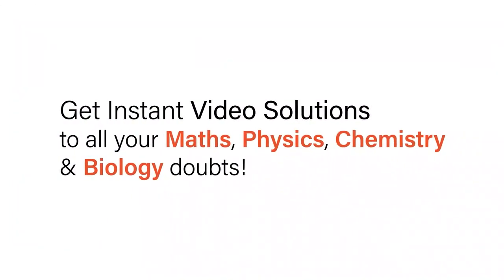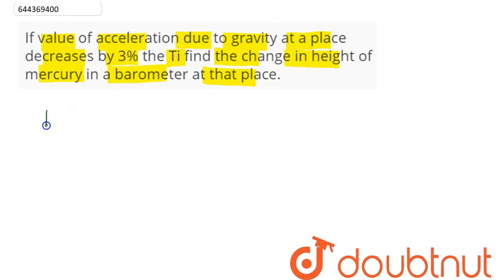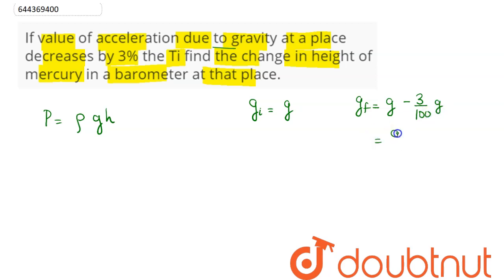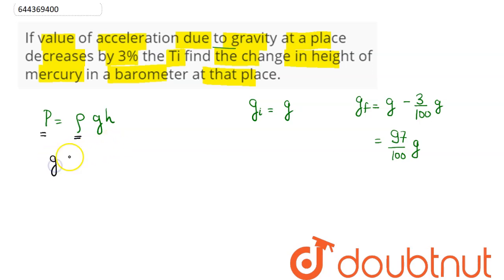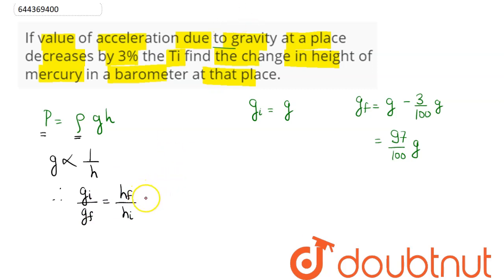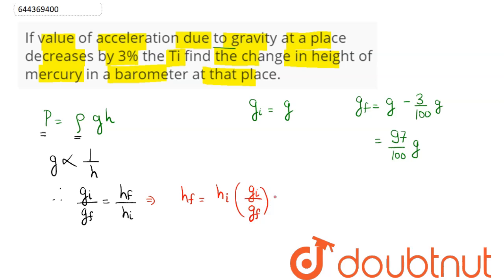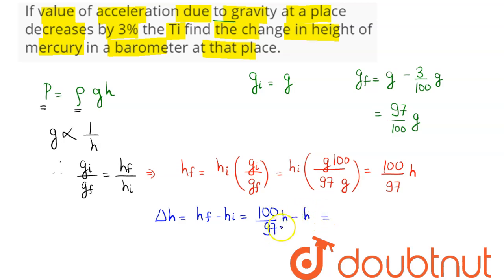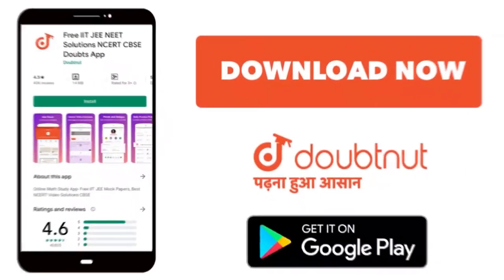If value of acceleration due to gravity at a place decreases by 3%the Ti find the change in heig...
If value of acceleration due to gravity at a place decreases by 3%the Ti find the change in height of mercury in a barometer at that place.
Class: 12
Subject: PHYSICS
Chapter: MECHANICAL PROPERTIES OF FLUIDS
Board:IIT JEE

👉 Have Any Query? Ask Us.